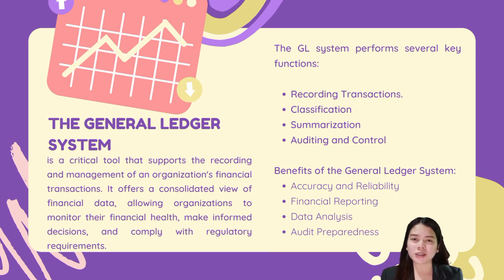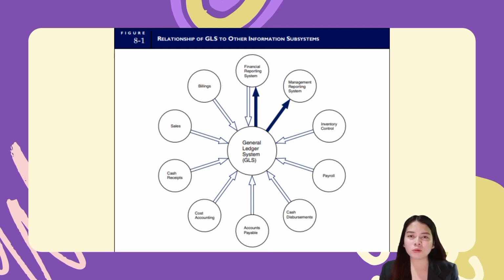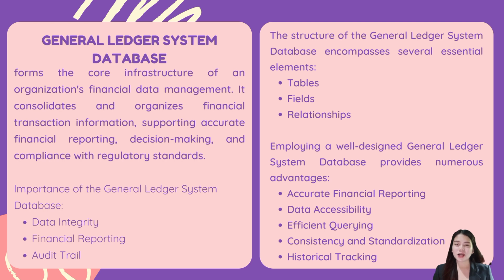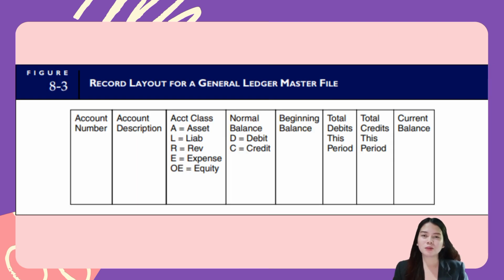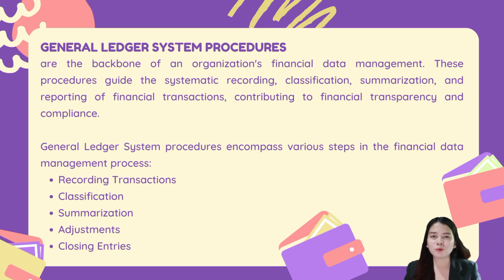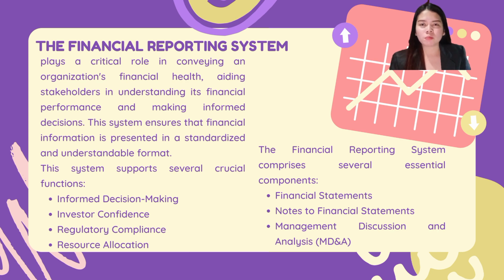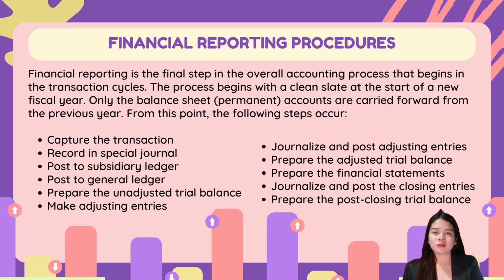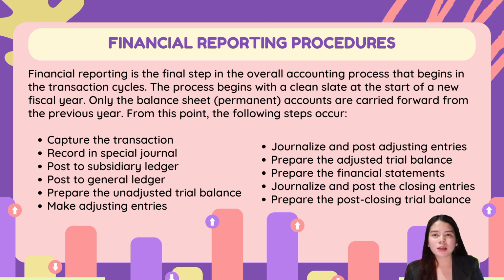Chapter 8, Part 1: The General Ledger System | The Financial Reporting System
Group Member:
Artiaga, Jenny Rose
Banilad, Jonamae
Borja, Angel Rose
Lopez, Juliana Marie
Santiago, Anna Nicole
Torot, Leinette Claire